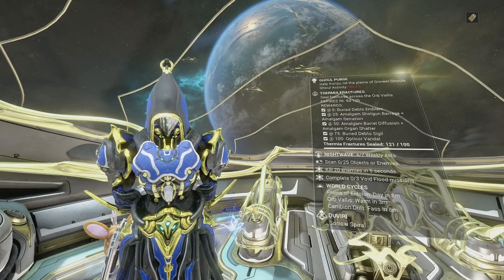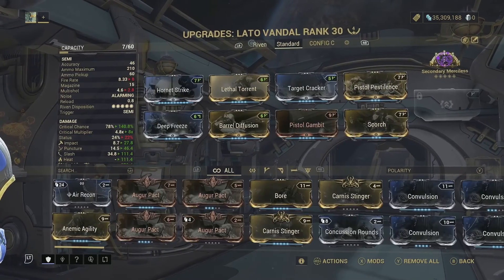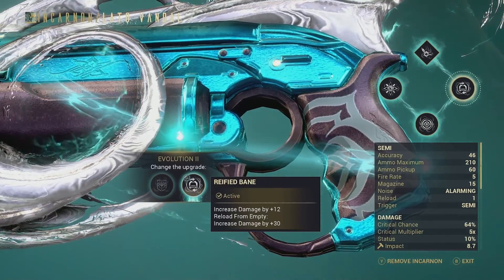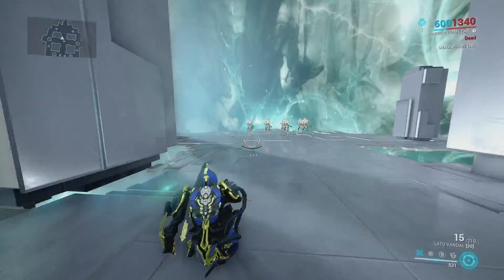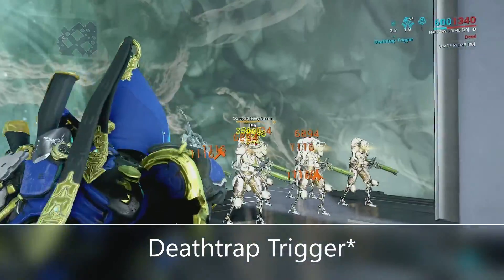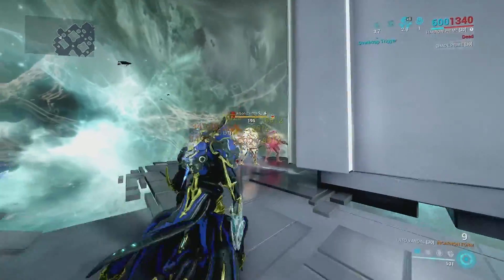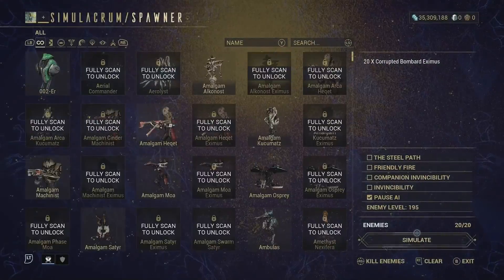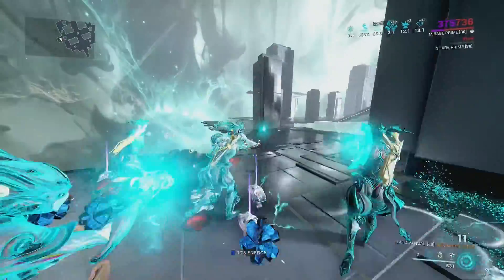Warframe - The Lato Vandal Incarnon Is Actually A Viable Secondary!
Hey guys, In this video, I show you the new incarnon genesis Lato Vandal in the Duviri Paradox update. Have a great day.

-Swimzyy